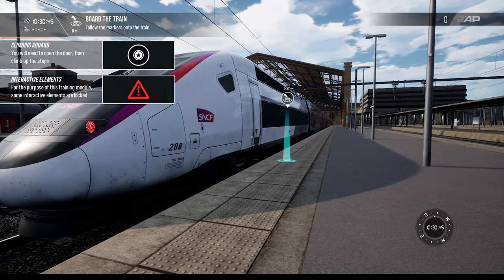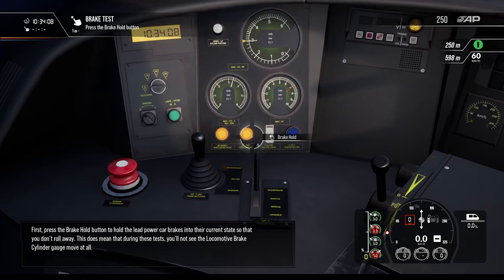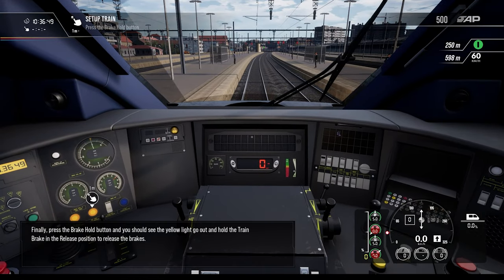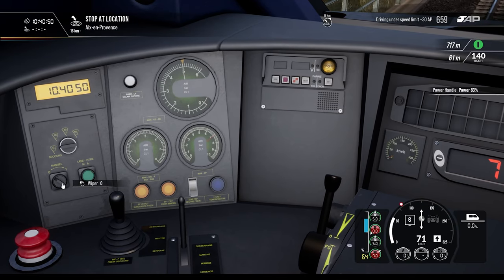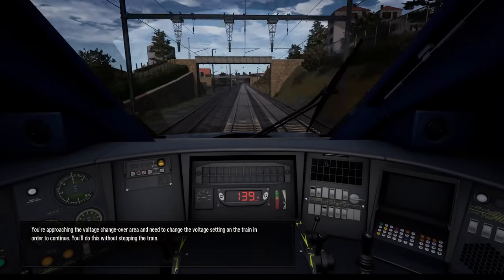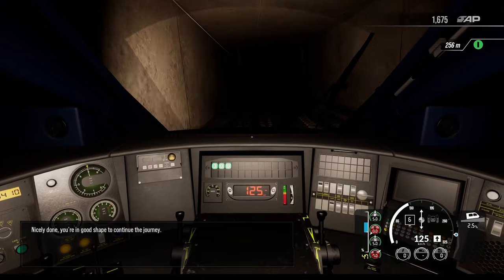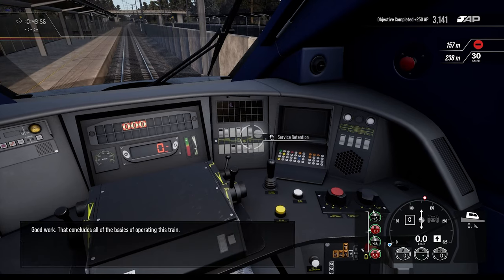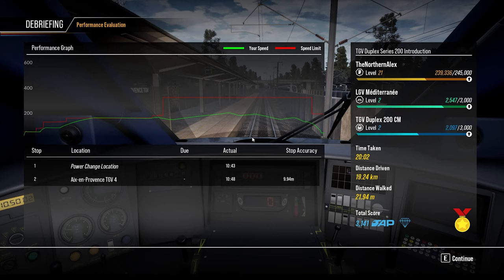Train Sim World 2 ~ First 20 minutes with the TGV ~ LGV Marseille - Avignon DLC